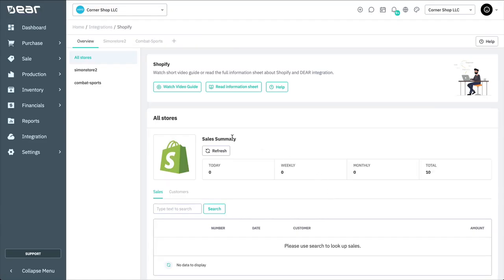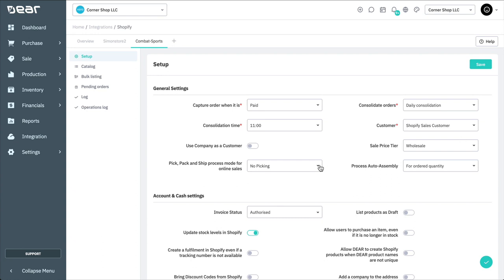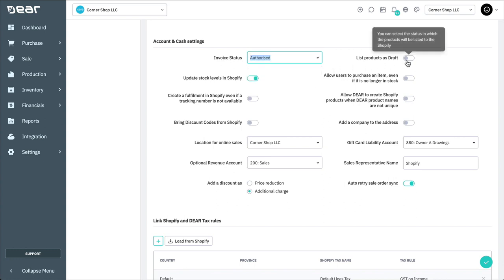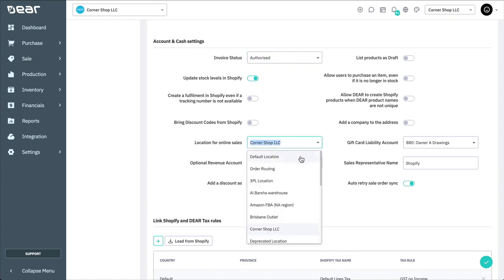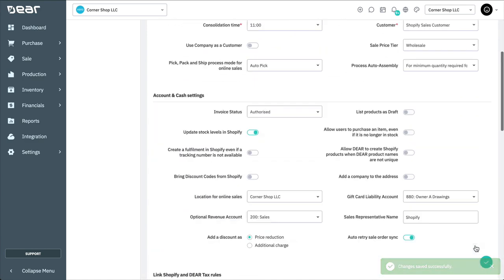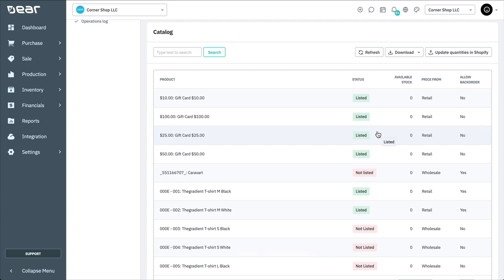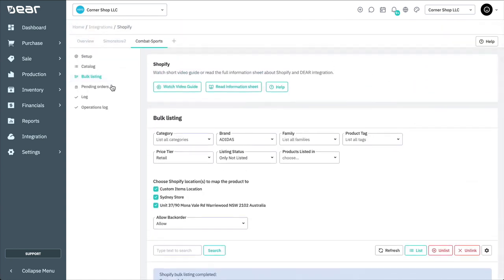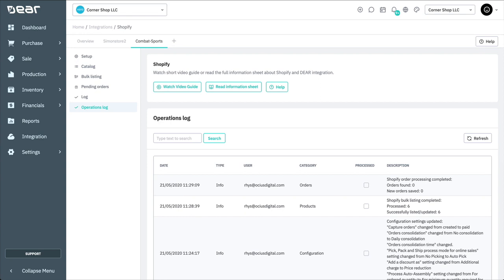Cin7 Core - Shopify Integration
Interested in learning more about Cin7? Request a demo